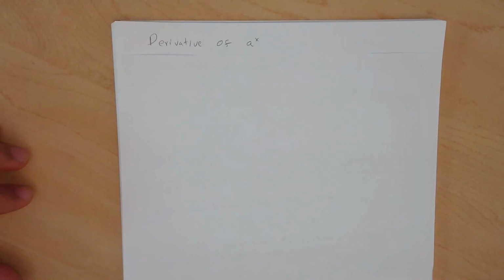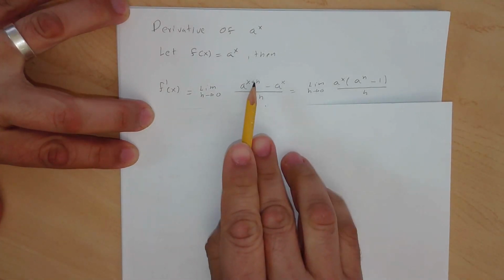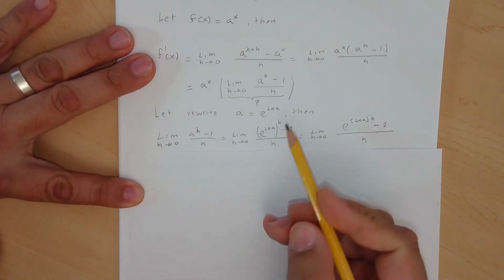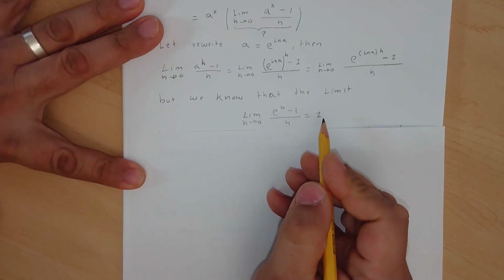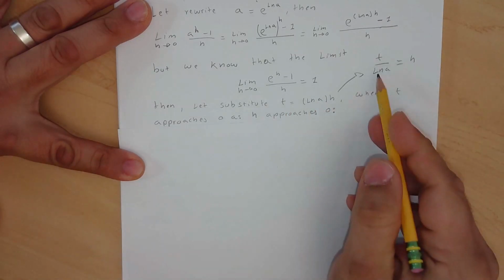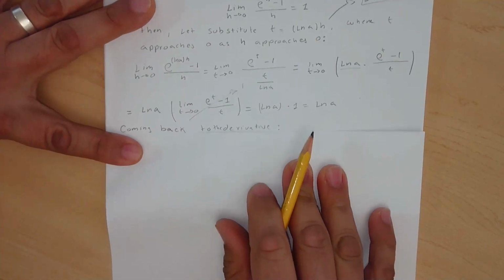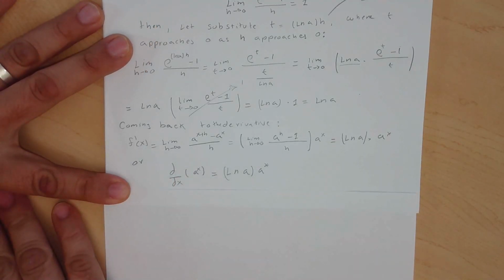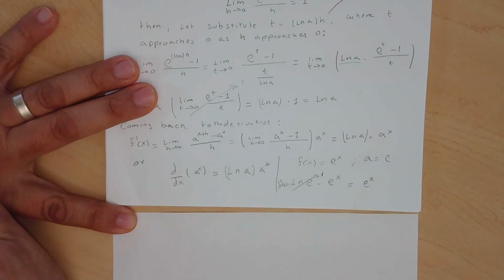Calculus 101 - Derivative Exponential Function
Differential Calculus
Derivative Exponential Function - shortcut to differentiation
Why if:
f(x)=a^x
then
f'(x)=(ln a) a^x